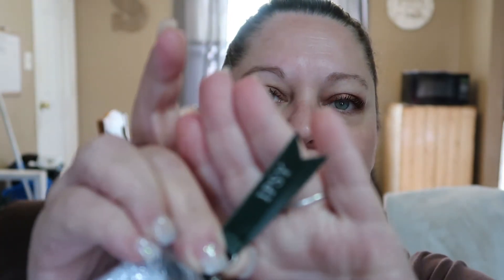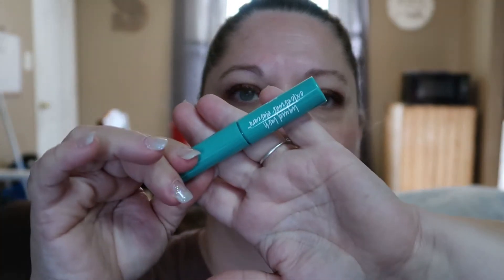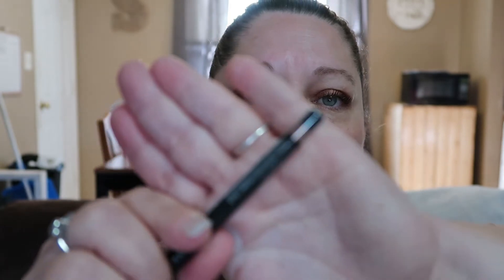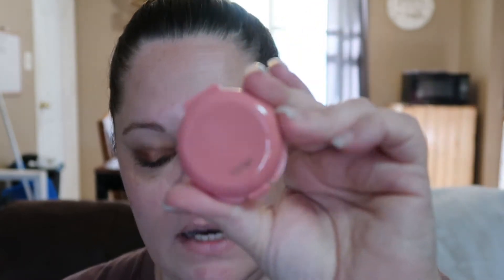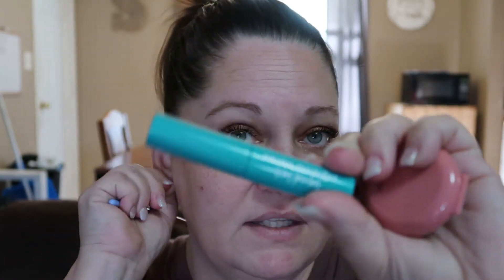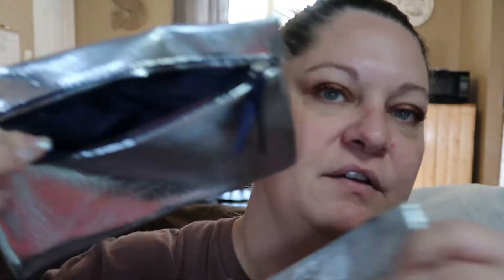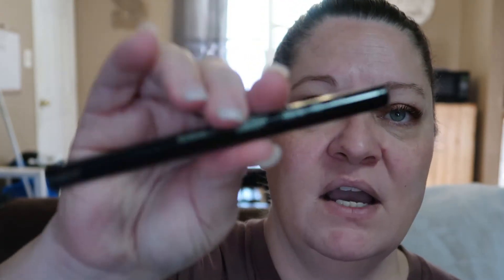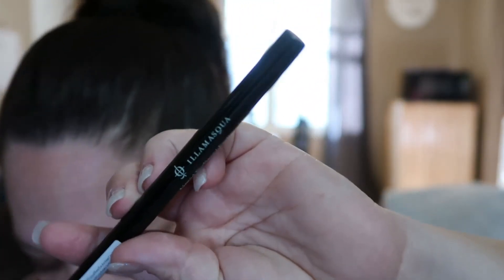Ipsy Bag Vs. Glam Bag Plus December 2019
etsy store messymomdesigns

Sue Stark
Fredericktown MO
63645